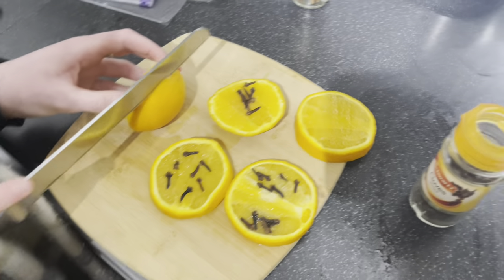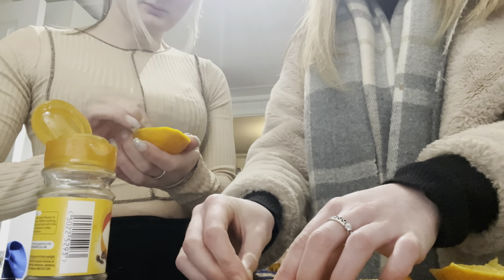VLOGMAS Day 21 || we attempted to make mulled wine… fail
Hey guys! Happy Vlogmas!! We tried to make mulled wine! It was awful!

Have you ever tried to make it?

Joint accounts-

Beth and Sophie 🌸

| vlogmas2021 | vlog | Christmas | 16th December | chill night | day in our life | Short Film | Chris decorations | b&m | shopping | wine |